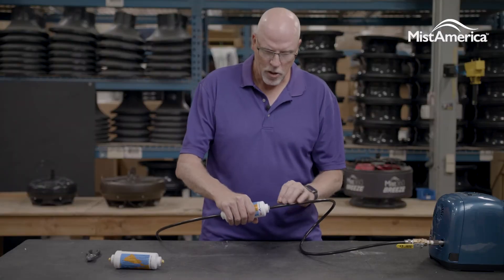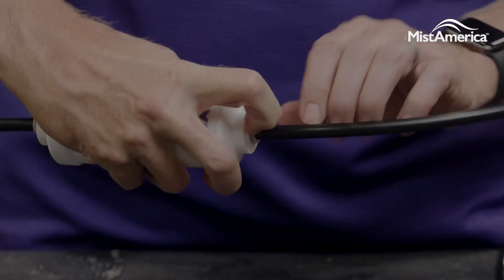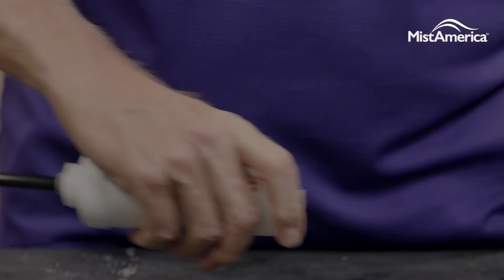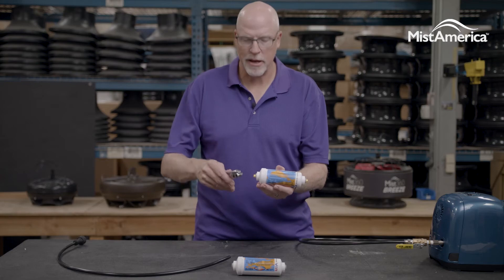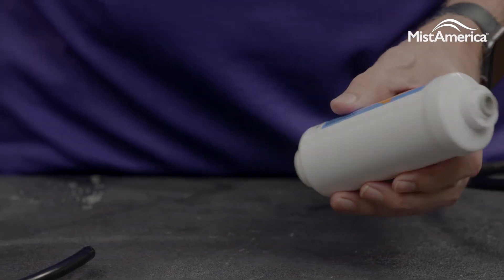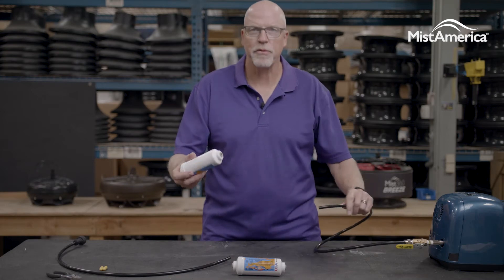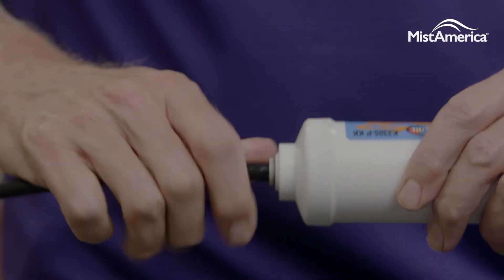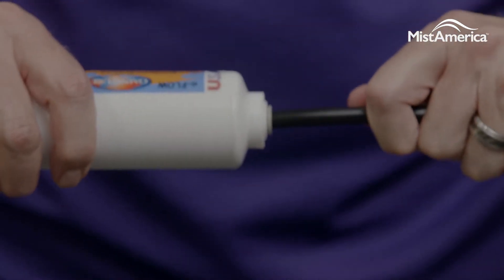How and When to Change the Filter For Your Mist360 - Misting Maintenance Tips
In this video, learn how to change out the filter for your Mist360 system and how often you should do it.

MOST IMPORTANT TO REMEMBER: Flow and Frequency.

1. Make sure your filter is positioned correctly based on the direction of water flow
2. Change out your filter at the beginning of each season of use in order to maximize the effectiveness of your system